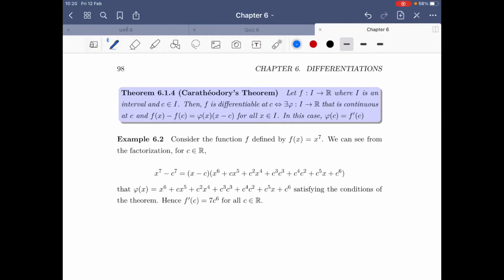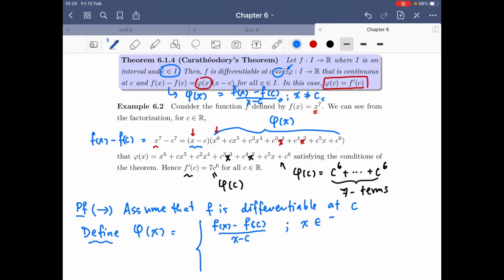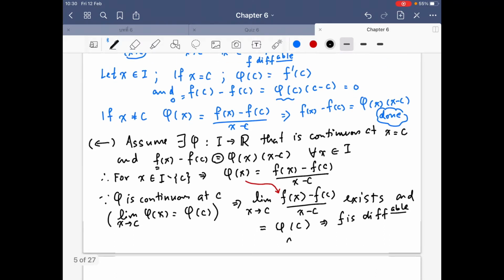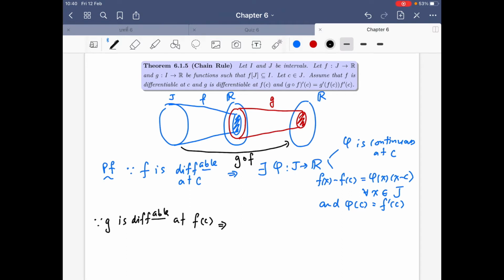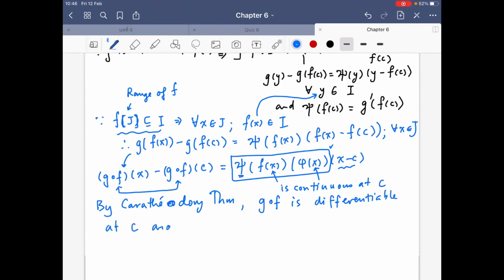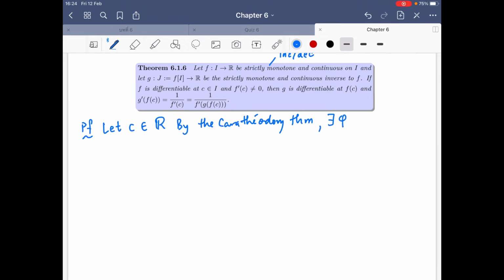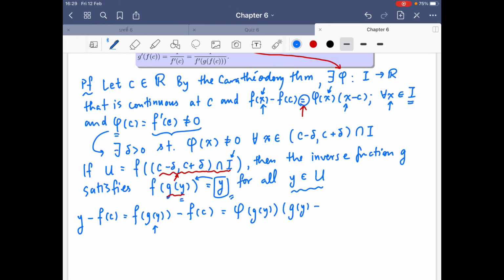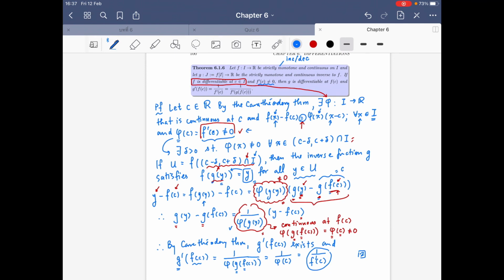2952357 Chapter 6 (6.1/2)